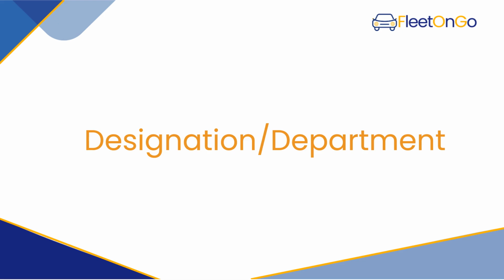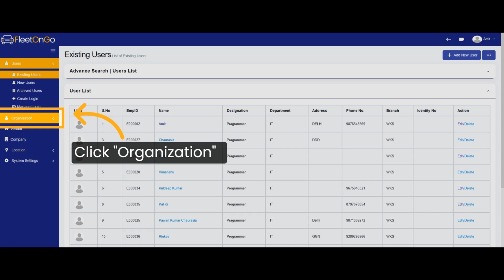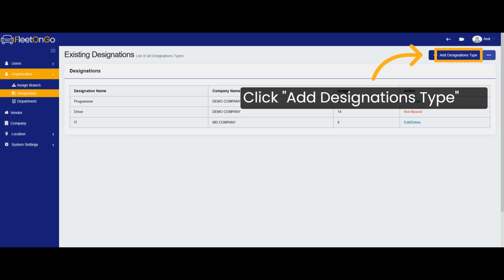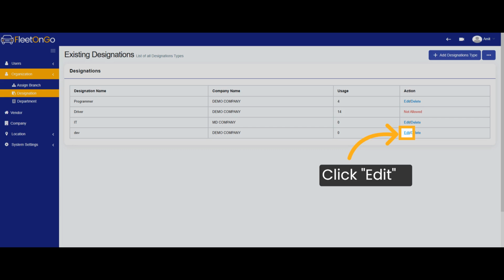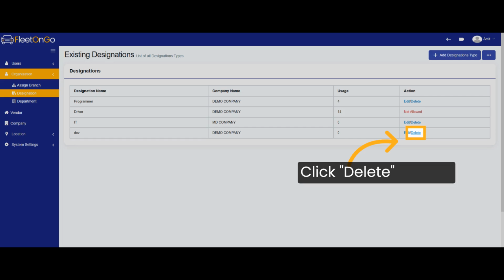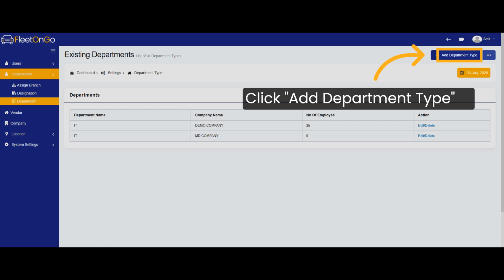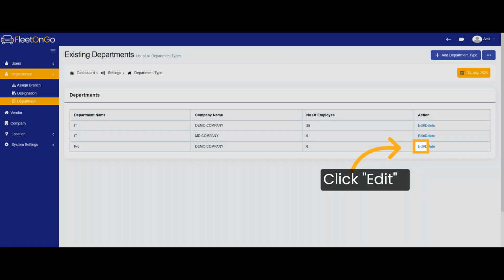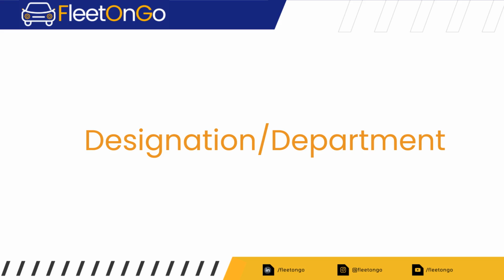Designations & Departments Feature In FleetOnGo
# Designations and Departments Feature in FleetOnGo | Organizational Structure Management & Hierarchy Setup Tutorial

Introducing the comprehensive Designations and Departments feature in FleetOnGo designed to provide fleet administrators and managers with complete organizational structure management capabilities through streamlined designation creation, department hierarchy setup, and professional organizational clarity enhancement functionality.

## 📋 What You'll Learn:
* Access user profile management to start managing designations and departments effectively
* Navigate to organization settings for comprehensive designation and department management
* Select designation management options to begin adding new organizational roles
* Initiate the process of creating new designations with proper attribution
* Access company selection for designations to ensure correct organizational alignment
* Save designation details with proper company association and verification
* Edit and modify existing designation details for organizational updates
* Save changes to keep organizational designations current and up to date
* Remove unnecessary designations to streamline organizational structure
* Select department management options to begin adding organizational departments
* Begin adding new departments to support organizational growth and operational clarity
* Select company names from dropdown lists for proper department attribution
* Enter department names and save details with complete organizational association
* Select departments for modification and necessary updates or corrections
* Save departmental changes to maintain relevant and effective organizational structure
* Remove unnecessary departments to streamline and optimize organizational hierarchy

## 🎯 Perfect For:
Fleet administrators, HR managers, organizational coordinators, system administrators, fleet supervisors, and administrative personnel responsible for organizational structure management, employee hierarchy setup, departmental organization, and comprehensive fleet organizational administration.

## 🔧 Key Features:
✅ Comprehensive designation creation and management system
✅ Complete department hierarchy setup and organizational structure control
✅ Company association and attribution for proper organizational alignment
✅ Edit and modify functionality for designation and department updates
✅ Streamlined organizational structure with removal capabilities
✅ Dropdown selection menus for efficient company and department management
✅ Professional organizational clarity enhancement through structured management
✅ Growth-oriented department addition supporting organizational expansion
✅ Save and update functionality for maintaining current organizational data
✅ Complete organizational hierarchy management workflow

## 💡 Benefits:
Comprehensive organizational structure management with complete designation and department control for enhanced operational clarity, streamlined employee hierarchy setup through professional designation management and departmental organization, improved fleet operations through clear organizational structure and role definition, enhanced administrative efficiency through centralized organizational management capabilities, professional organizational growth support through scalable department and designation systems, and optimized fleet administration through structured organizational hierarchy for maximum operational effectiveness and organizational clarity.